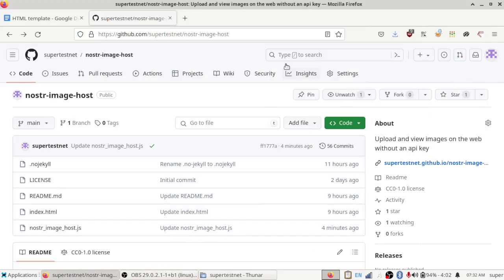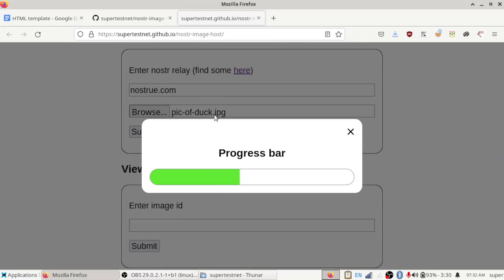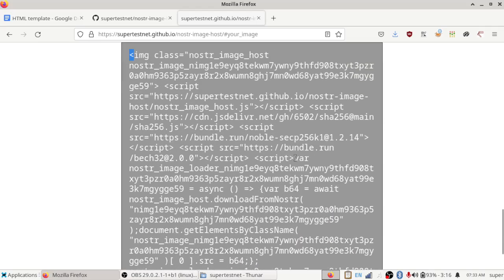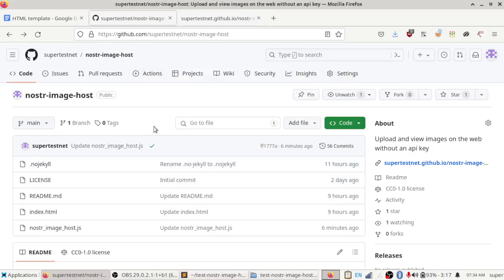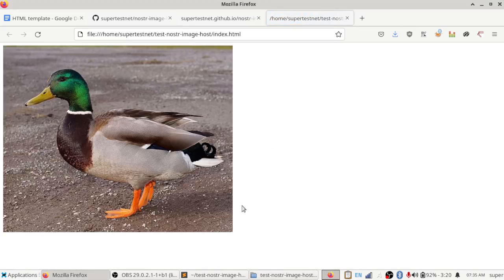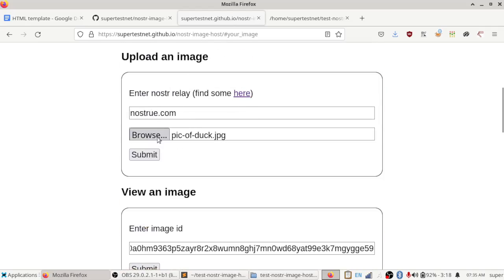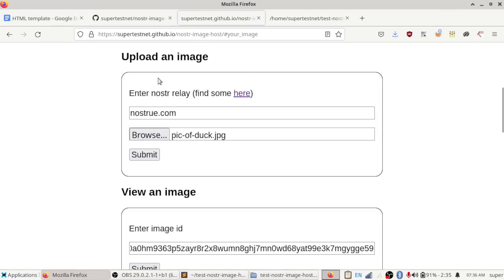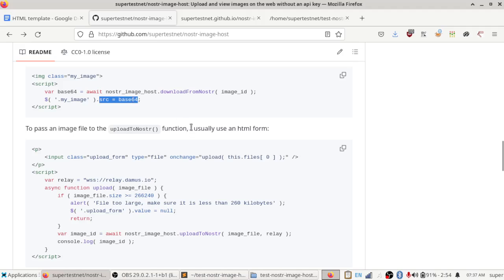Nostr Image Host: use nostr to host image files and create an upload form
bc1qefhunyf8rsq77f38k07hn2e5njp0acxhlheksn